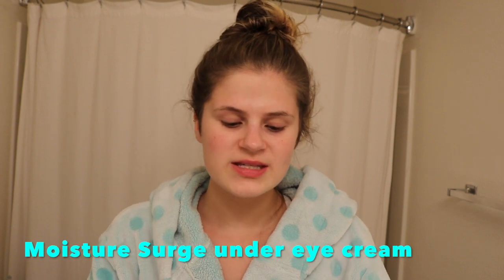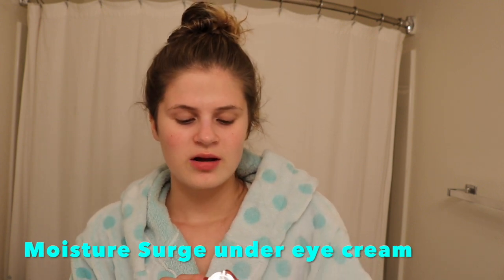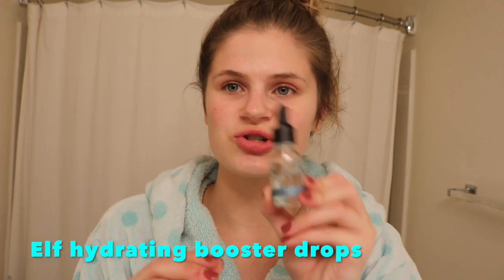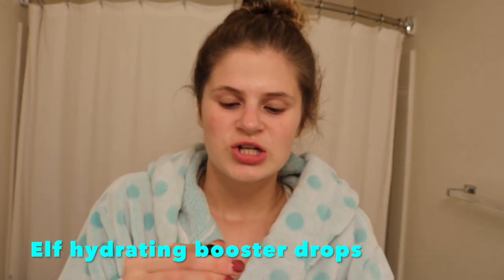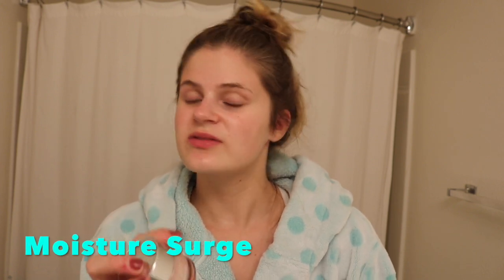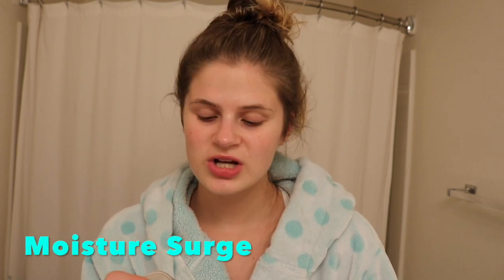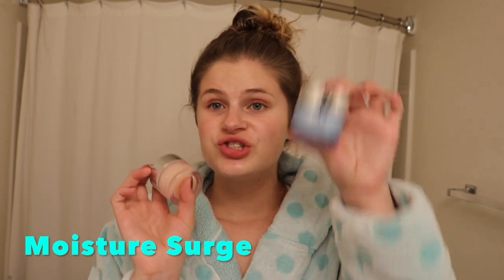SKIN CARE ROUTINE *Dry Skin* (Clinique, clearing dry skin + acne free)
😇EVERYONE IS WELCOMED

I N S T A G R A M: @Alexis.Hoffman
T W I T T E R: @rainbowbabyxoxo

🌸TODAY’S VIDEO

 This video is all about my tips and tricks for my skin. Learn my skincare routine.

🛍PRODUCTS MENTIONED:

Erase your Face makeup removal towel
Toner 1 by Clinique
Moisture Surge 72 hour by Clinique
Moisture Surge under eye cream by Clinique
Overnight cream by Clinique
Hydrating booster drops by Elf
Hydrating overnight mask by Burts Bee

☀️THANKS FOR SUPPORTING AND WATCHING THIS VIDEO!

🌈 Xoxo Alexis